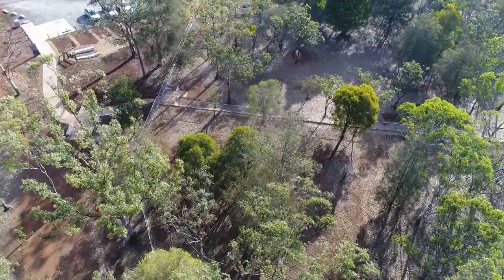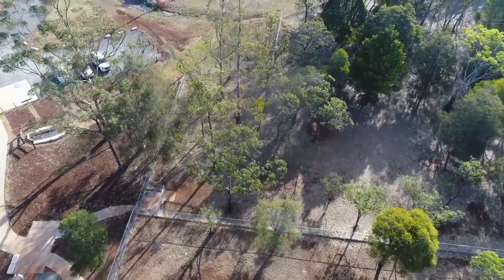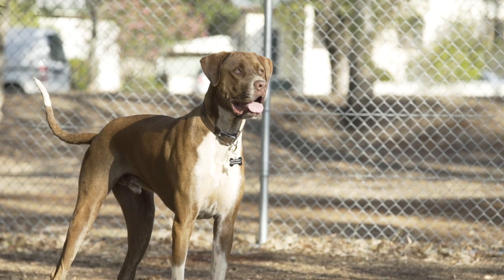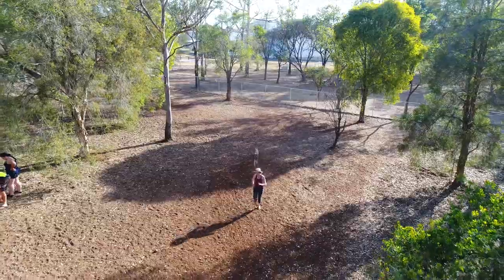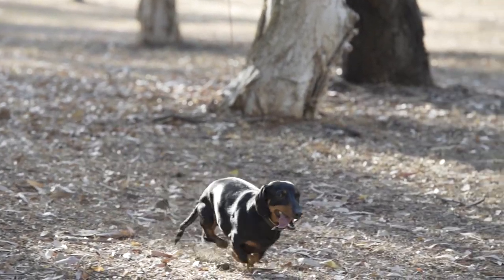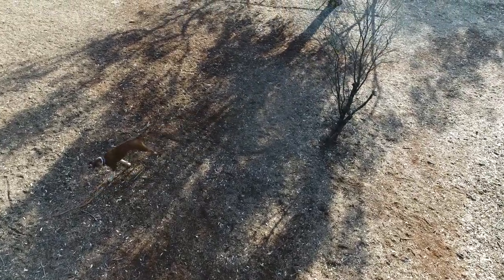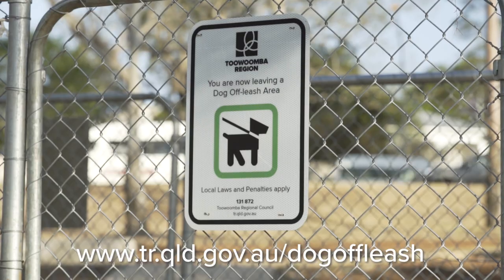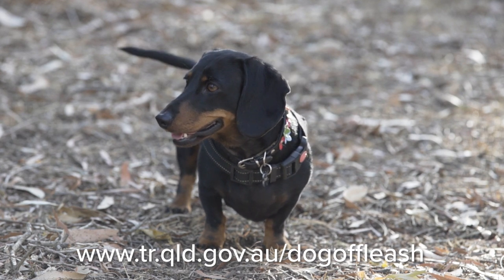Harlaxton Dog Off-Leash Area